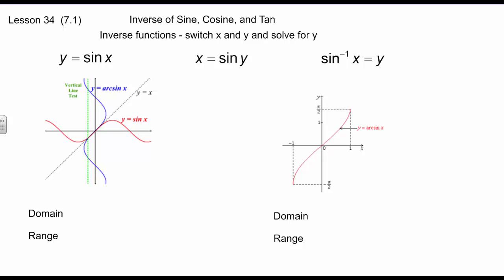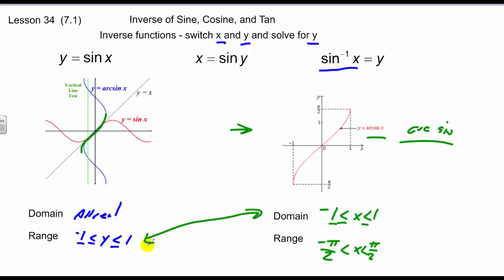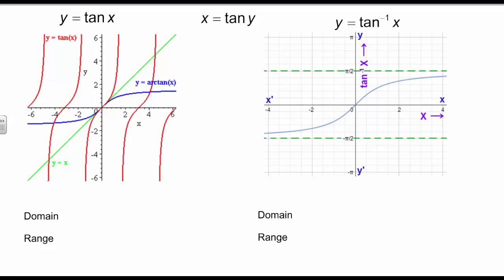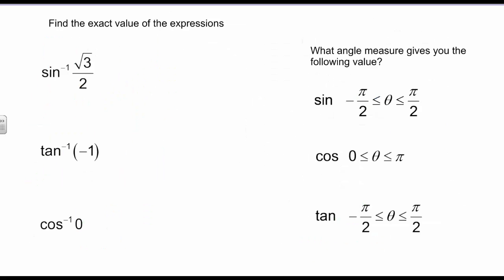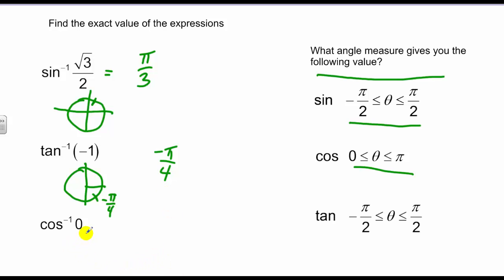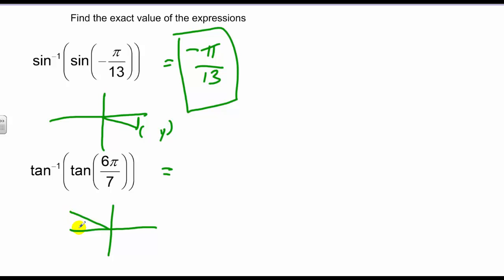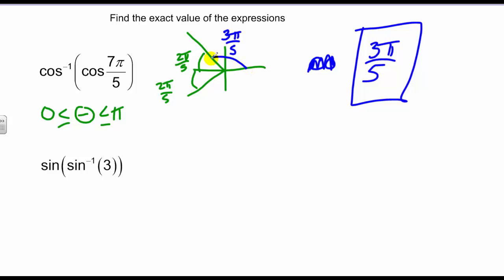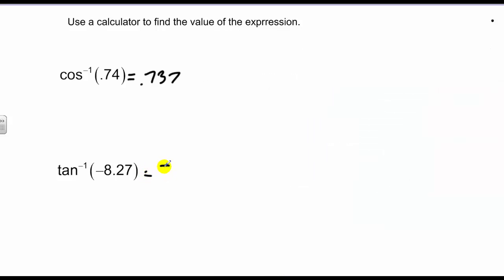Lesson 9 Inverse Sin Cos Tan